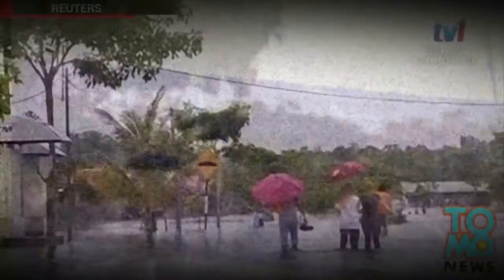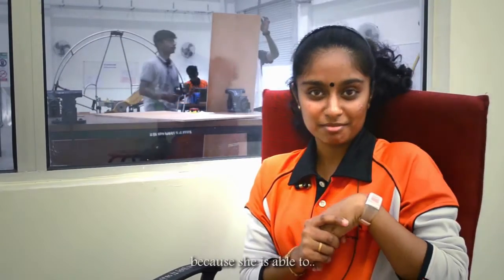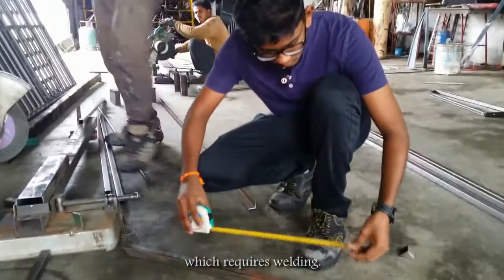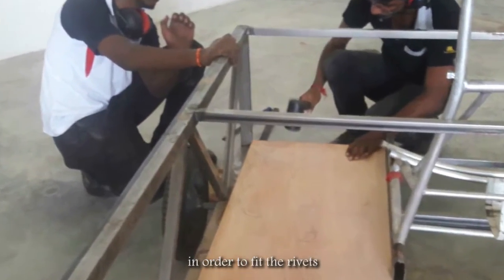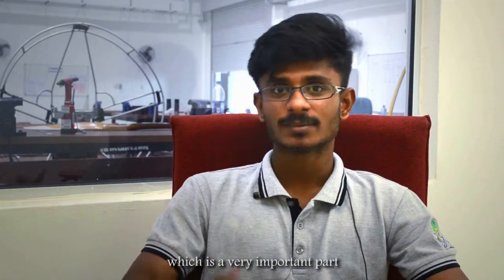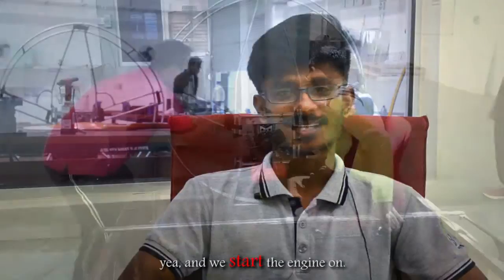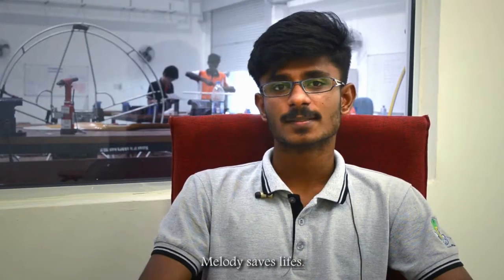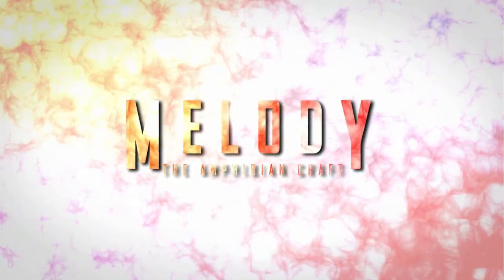Amphibian Craft Final Year Project Diploma Engineering in Aircraft Maintenance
Amphibian craft called Melody was designed by Rethasri, Ong Yi Kai, Dineshraaj and Navesh. This video was developed for presentation on 6th October 2016 at Politeknik Banting Selangor. Mr Mohd Khairun Nizam Bin Sa'adan the lecturer of Aircraft Maintenance Department  is the project supervisor.